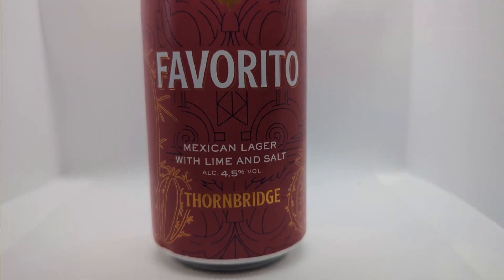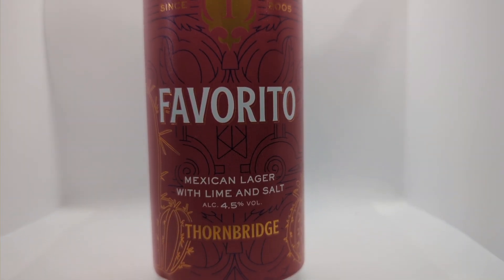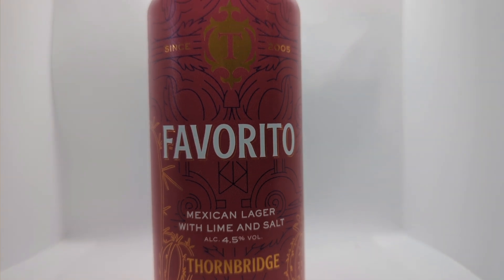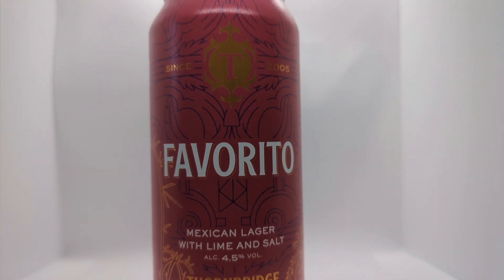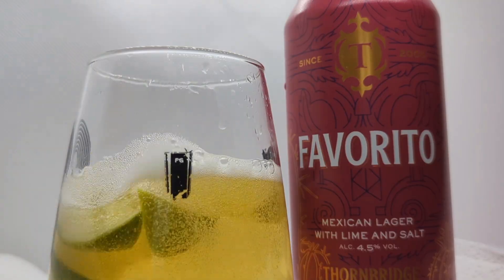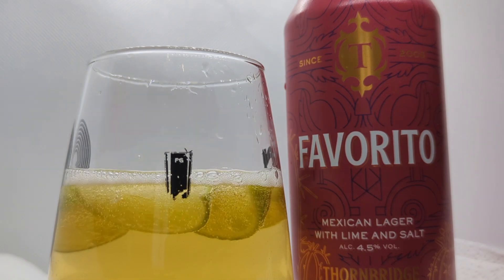How Sub-LIME is this beer? | Thornbridge - Favorito | Mexican Lager with Lime and Salt | Beer Review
Join us as we dive into the refreshing world of Thornbridge - Favorito, a unique Mexican lager with lime and salt. In this beer review, we explore how sub-LIME this beer truly is and what makes it stand out in the realm of flavored lagers. Based in Derbyshire, Thornbridge Brewery has crafted a premium lager that promises a delightful twist for beer enthusiasts.

Watch as we break down the taste, aroma, and overall experience of this intriguing lager. If you’re a fan of innovative brews, this Thornbridge review will give you all the insights you need. Cheers to discovering your next favourite beer!